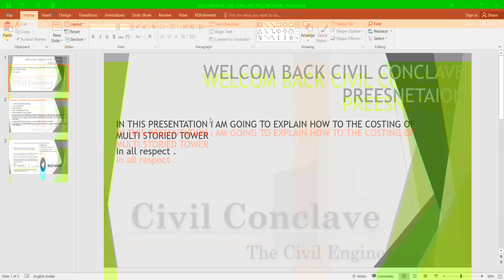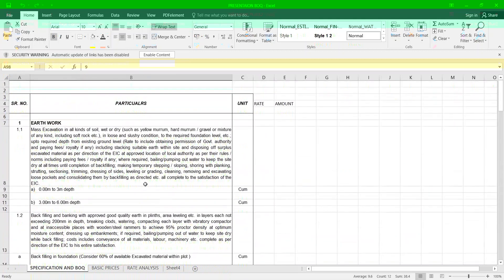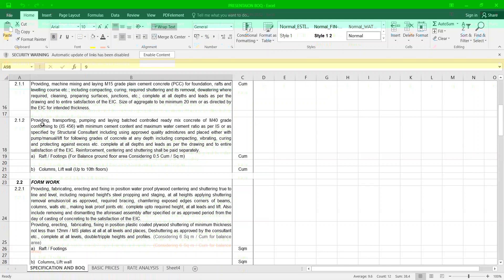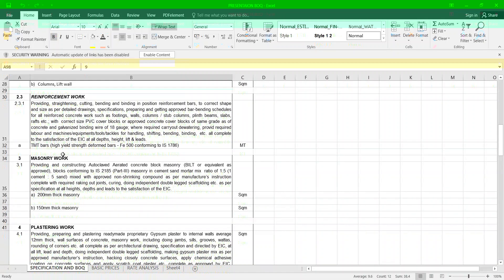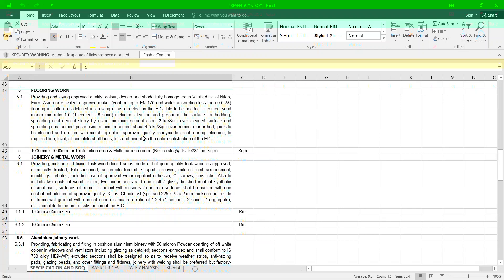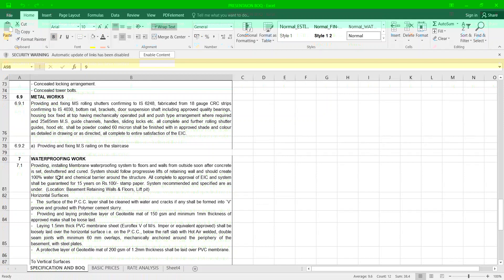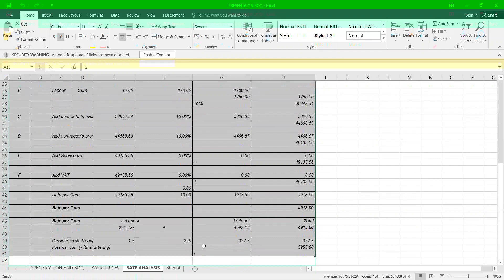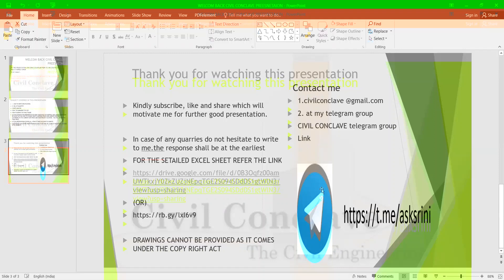how to do multistoried building costing and estimating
Project Cost Estimation is conducted at the planning phase. The project manager uses project cost management software to develop spreadsheets and make calculations. Budget Determination. At this step of the cost management process, cost spreadsheets are used to develop the budget framework and determine the budget.